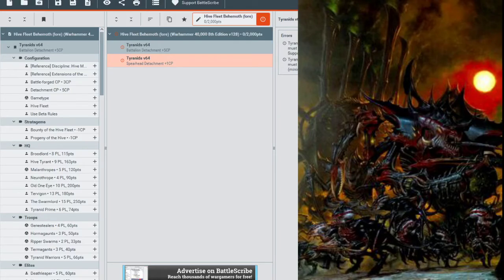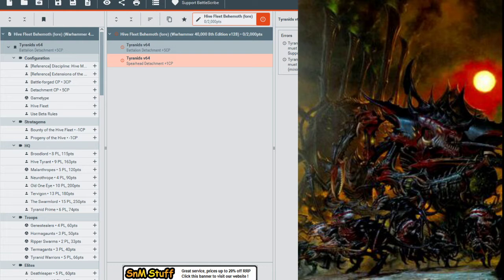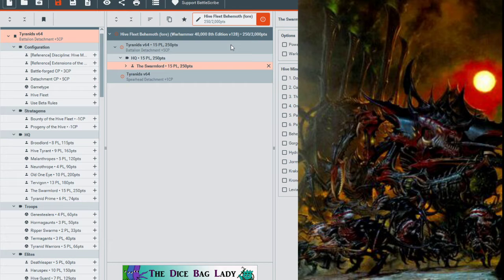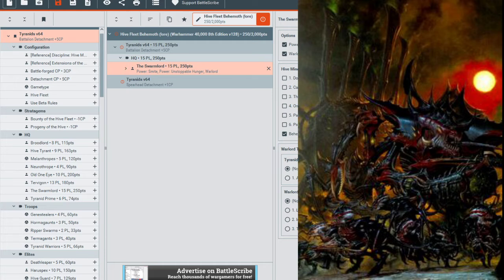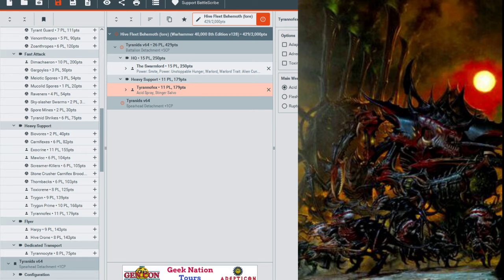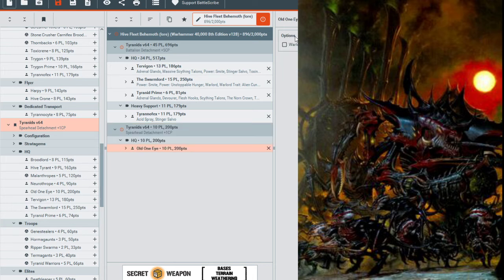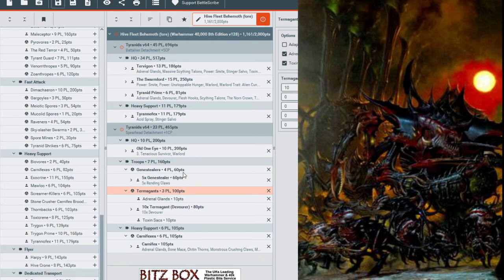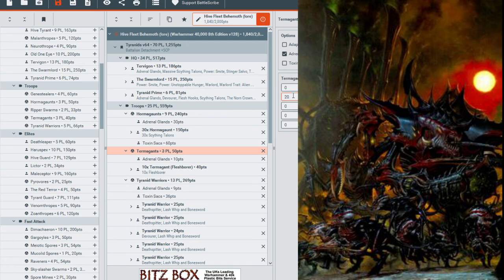Lore Army 1: Hive Fleet Behemoth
Today I do something different by making a tyranid army list for Warhammer 40k based off Warhammer 40k lore for fun. If you want to see more videos like this feel free to say which Hive Fleets, canon, or custom made you want to see a list of in the comment sections bellow.

The program I am using is, BattleScribe Roster Editor

If you're interested to view my other work, check me out on instagram @Xotlicreations